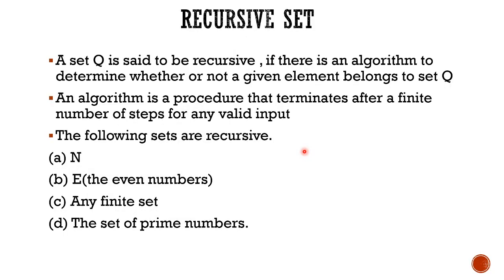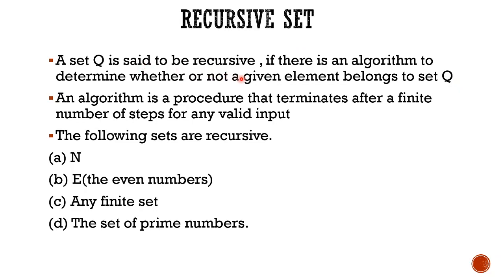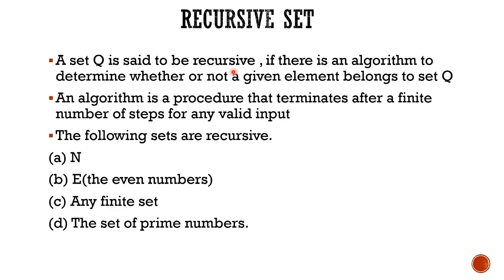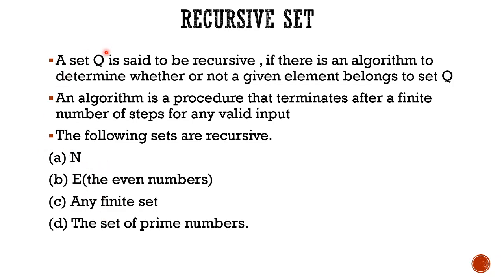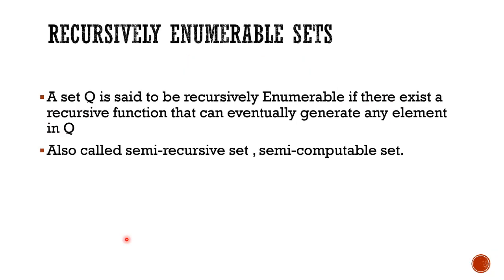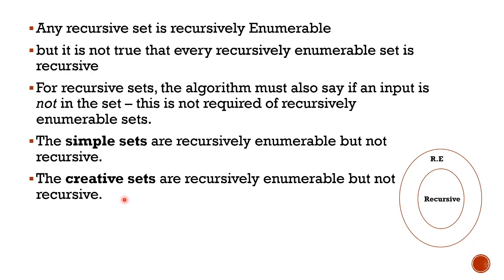Recursive and Recursively Enumerable Sets| TOC Malayalam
This video explains about recursive and recursively enumerable sets with example
for notes